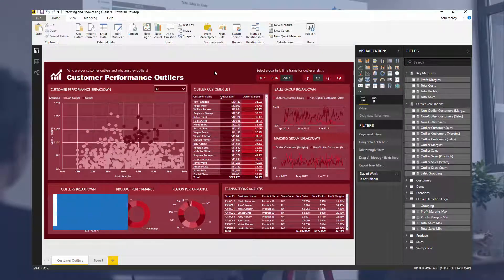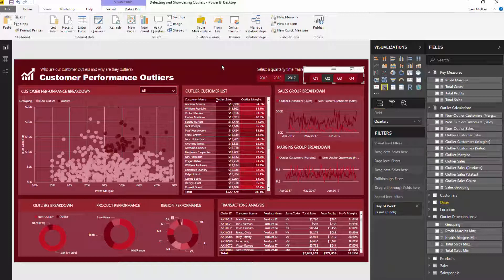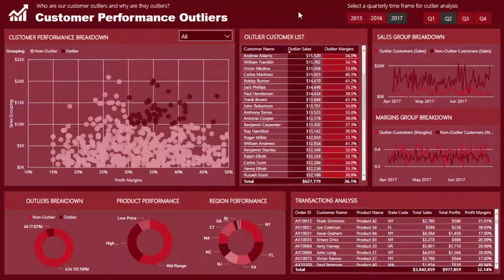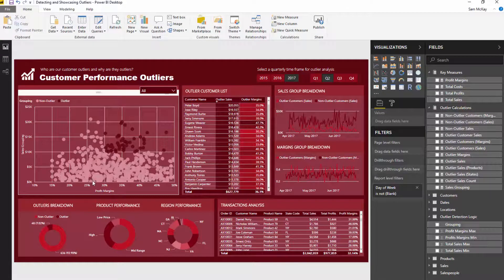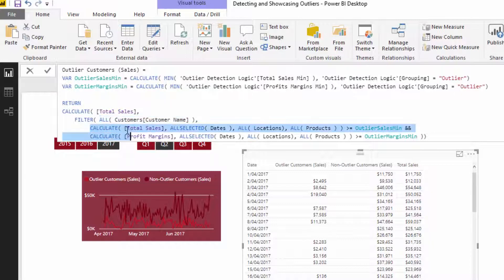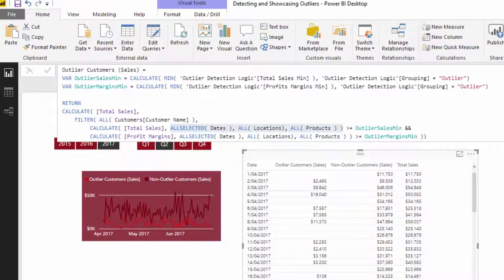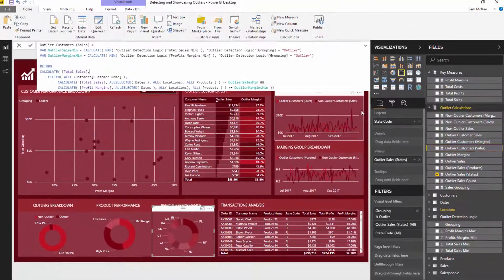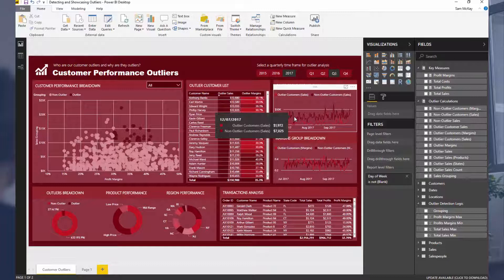Break Out Outliers & Analyze Over Time - Advanced DAX Concepts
This tutorial covers some very unique and advanced concepts within Power BI, but essentially you to understand well and master Power BI and DAX formulas.

When dealing with dynamic outliers, you may want to break out these 'customers' in this case and showcase the underlying performance trends through time. To do this, it requires a strong understanding of the context.

I run through all this in detail within this tutorial. Enjoy!

Video Details
2:13 - classify outlier sales & profit margins
4:01 - line graph for outlier & non-outlier customers
5:15 - formula to classify outliers
5:53 - formula for total sales

Power BI Data Bars In Table VisuPower BI Data Sets: Learn How To Detect Abnormal Behavior Using DAX -